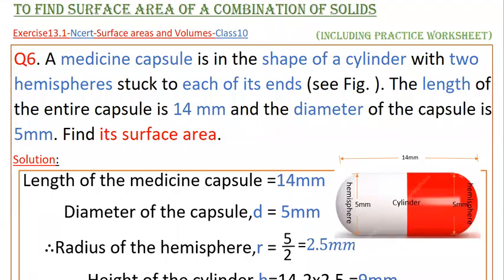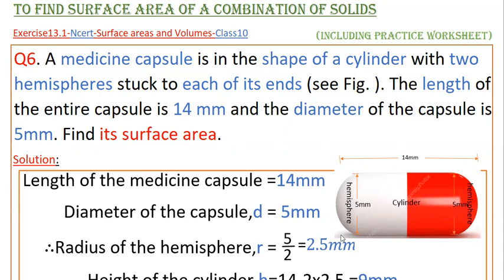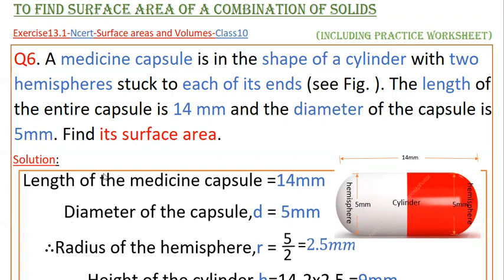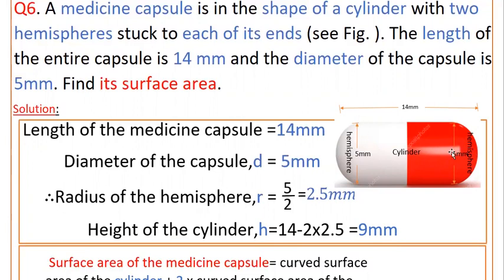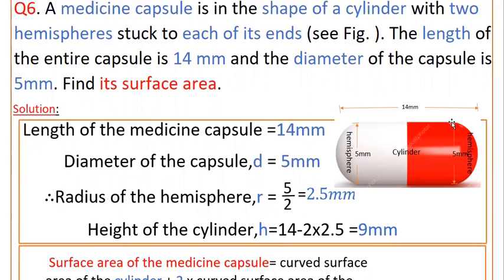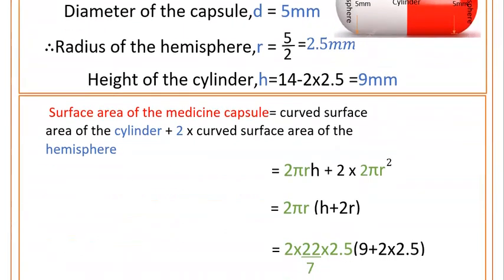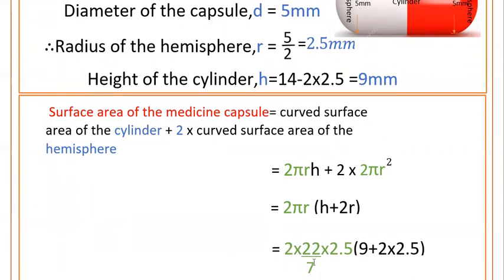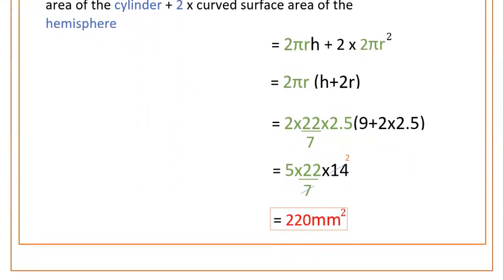Q6-A medicine capsule is in the shape of a cylinder with two hemispheres stuck to each of its ends .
6. A medicine capsule is in the shape of a cylinder with two hemispheres stuck to each of its ends (see Fig. ). The length of the entire capsule is 14 mm and the diameter of the capsule is 5 mm. Find its surface area.